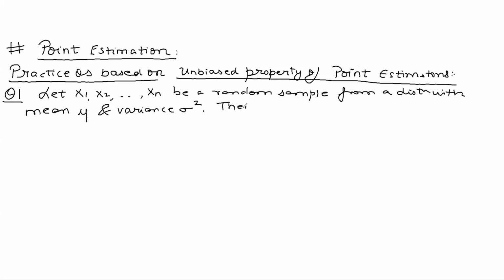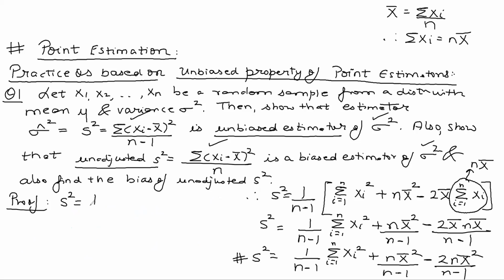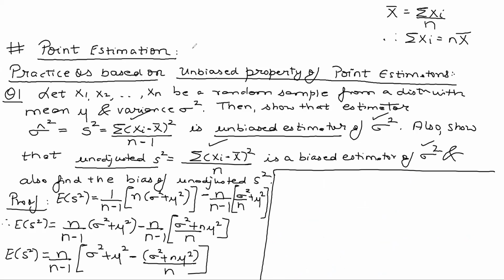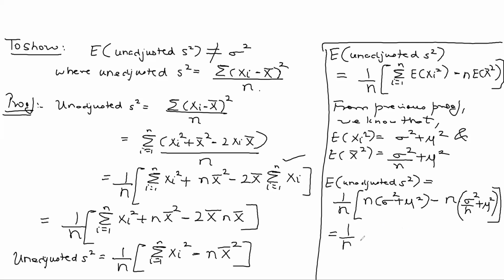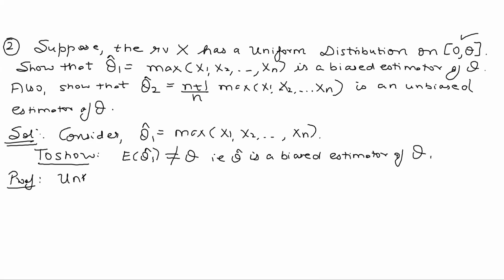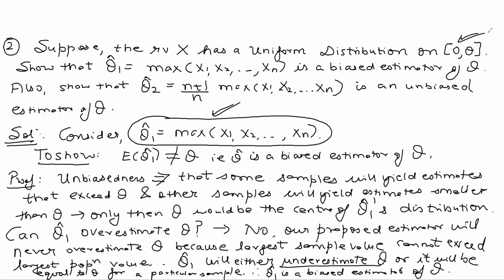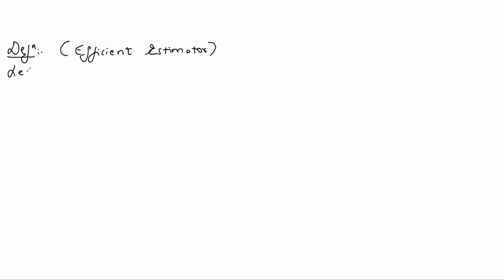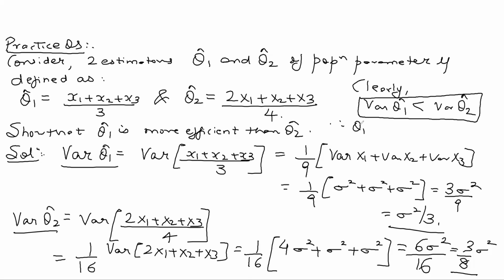DU ECO(H) SEM-2 STATISTICS LECTURE-2 ON POINT ESTIMATION BY AKSHAY SIR, DSE.